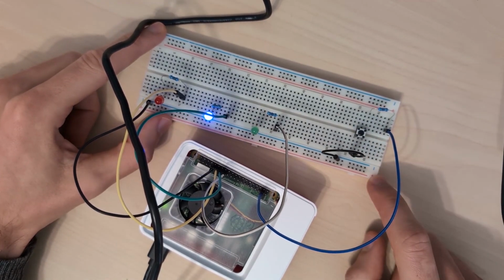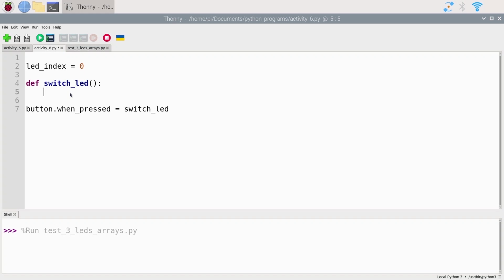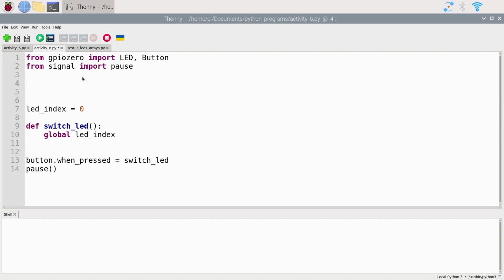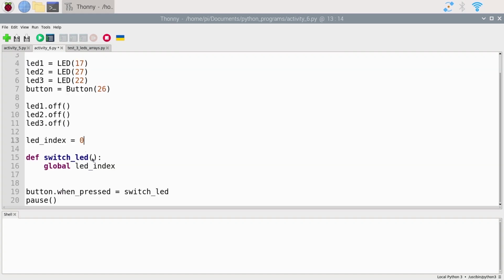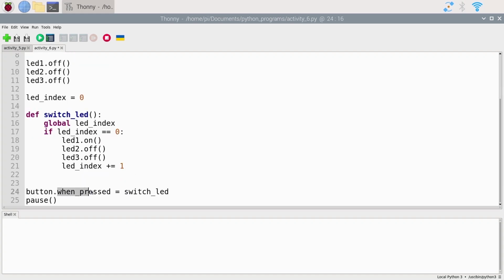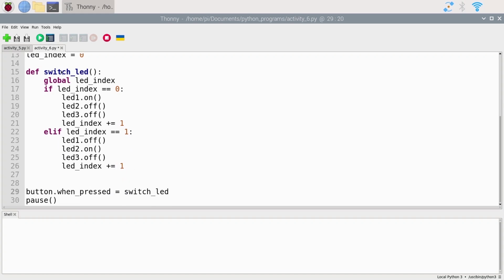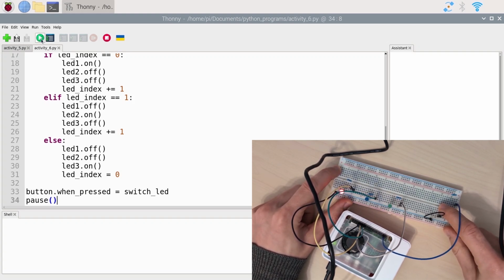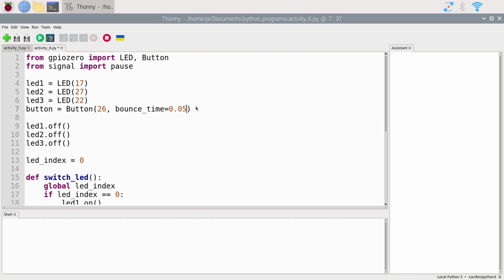Toggle LEDs when Button is Pressed (Challenge 2) - Raspberry Pi 5 Tutorial (#12)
In this Raspberry Pi tutorial you will combine 1 push button and 3 LEDs, to toggle between LEDs when you press the button.

⏱️ Chapters
(00:00) Your challenge
(01:13) A few tips to get started
(04:26) Setup all components + code structure
(07:43) Write the switch_led function
(13:52) Debounce the push button